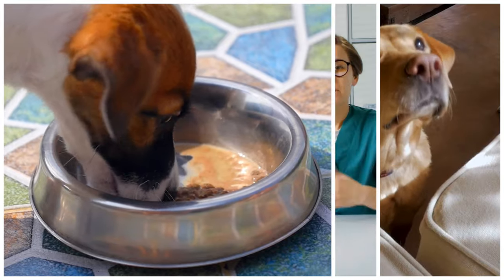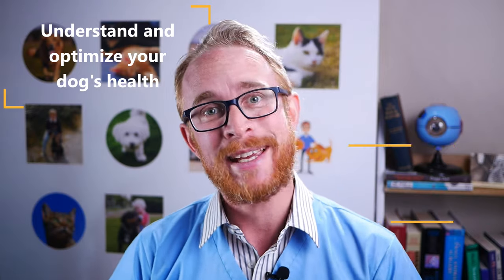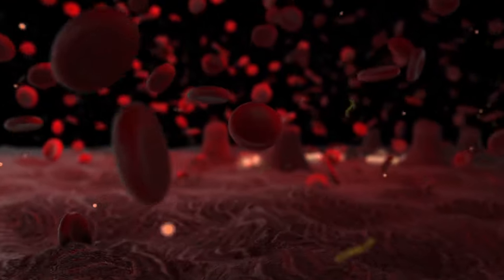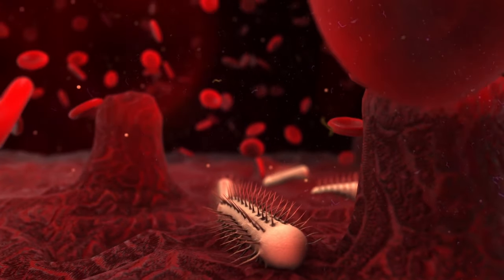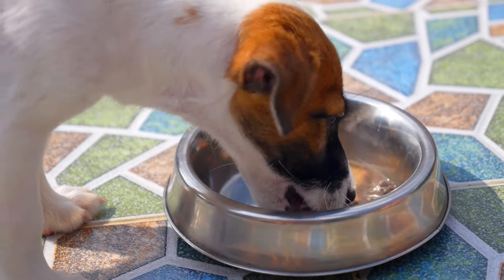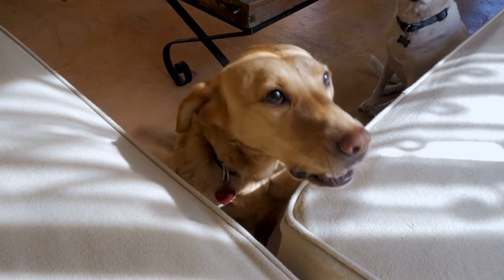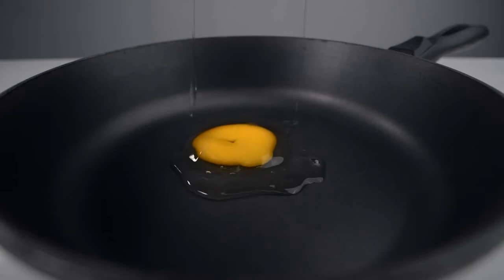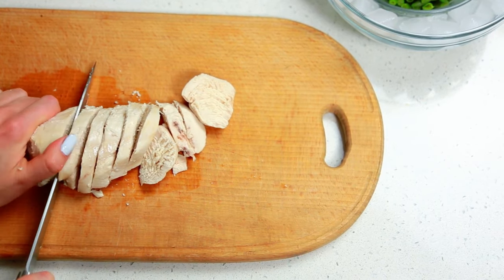You're Feeding Your Dog With Diarrhea WRONG (Home Treatment Vet Advice)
Some of the most common advice given about treating a dog with diarrhea at home is actually wrong! So what is the best diet to feed them, can you give treats, what about probiotics and prebiotics? These tips will settle your dog's diarrhea in no time!

Fortiflora for dogs

- Find out in my FREE 5 step guide (it will also save you money!)

0:00 How to Stop Your Dog's Diarrhea
0:25 Should You Starve Your Dog
1:08 What food to give a dog with diarrhea
2:25 Do probiotics work?
3:50 Other treatments